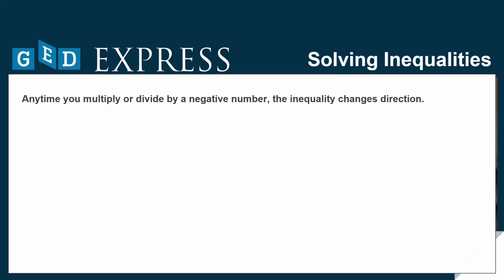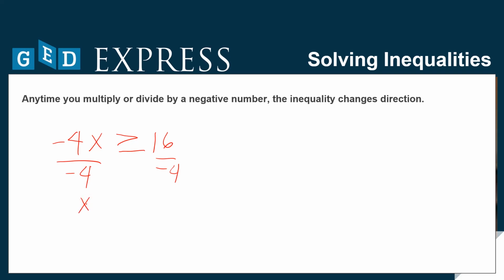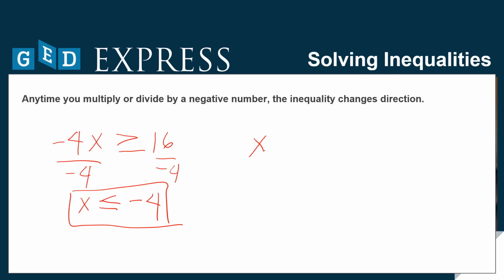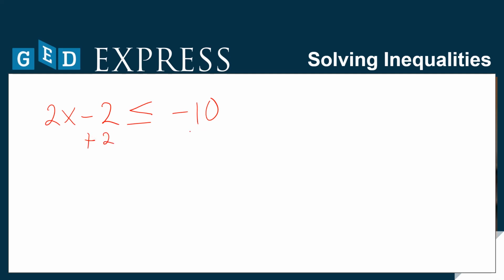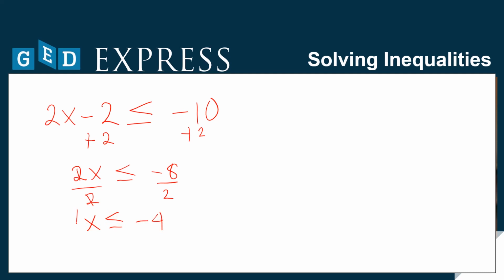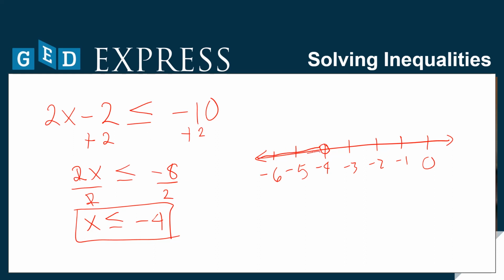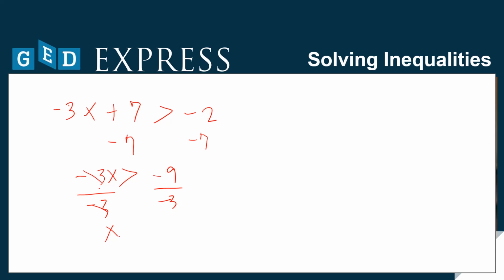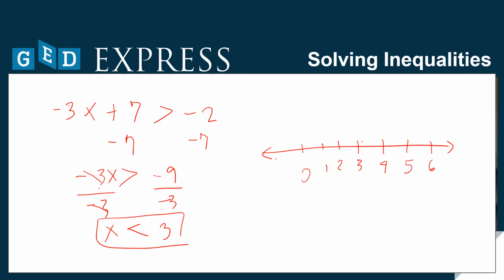GED Math Solving Inequalities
💥Having trouble with solving Solving Inequalities? In this video, T. Eman will guide you through the process.